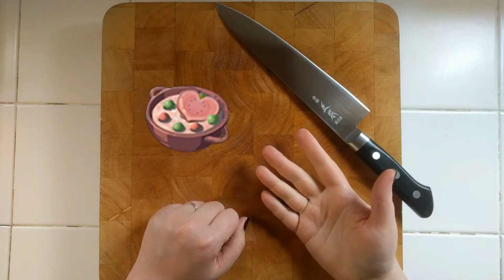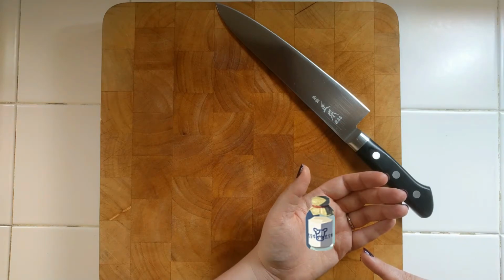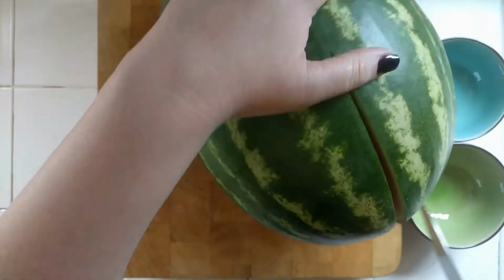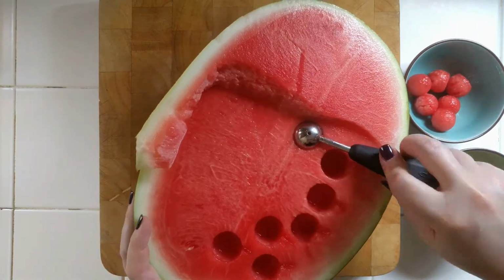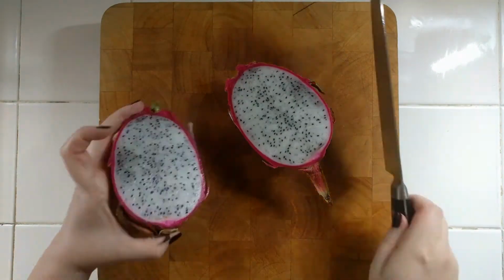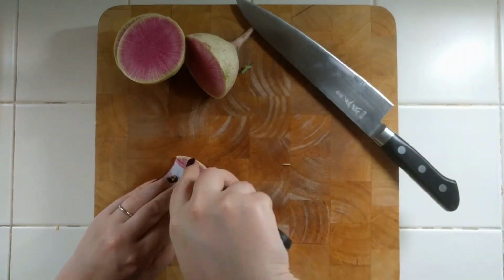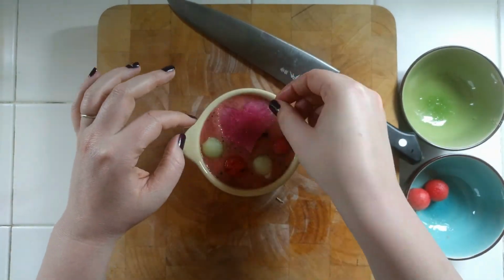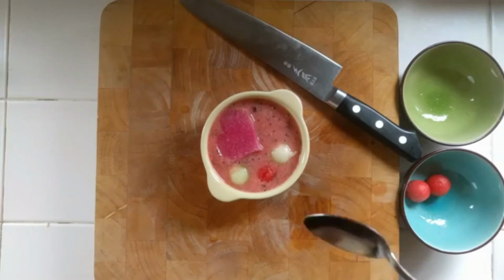Let's Make | Creamy Heart Soup from Zelda: Breath of the Wild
I made this dish (and video) for a contest that Binging with Babish is running. I'd never filmed anything like this before and thought the experience would be interesting. It definitely was, and I now have great respect for people who do this full time.

I know the audio (and video) aren't great, my lighting sucks, etc - but this was just for fun.

I wanted this whole thing to stay as true to the game as possible, which is why I didn't add any extra ingredients. I felt the license I took with the coconut milk was warranted, because regular milk with melon just sounded so incredibly bland.

Also, I know: I didn't put the radish IN the soup. I get it. However, I didn't want to ruin the fresh/creamy/coconutty taste of the soup with the sharp, peppery flavors of a radish... and it really is good eaten WITH the soup.

Recipe:

3 cups Watermelon
6-8 Watermelon balls (spheres, use a melonballer)
1 whole Dragon fruit
1/3 cup Coconut milk
1/2 cup Ice
Watermelon radish, cut into a heart shape
6-8 Honeydew balls (spheres, use a melonballer)

Place watermelon, dragon fruit, coconut milk, and ice in a blender and liquefy for about 10 seconds. Pour into a bowl and garish with melon balls and heart radish. Eat, enjoy, put it into a cup and drink it as a smoothie. Freeze into ice pops, whatever. CONSUME ITS DELICIOUSNESS.